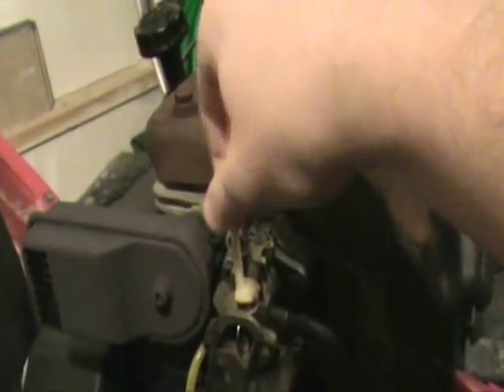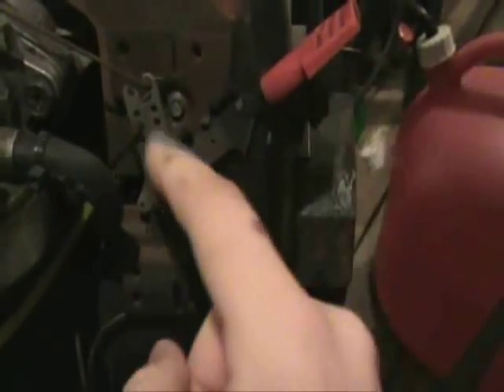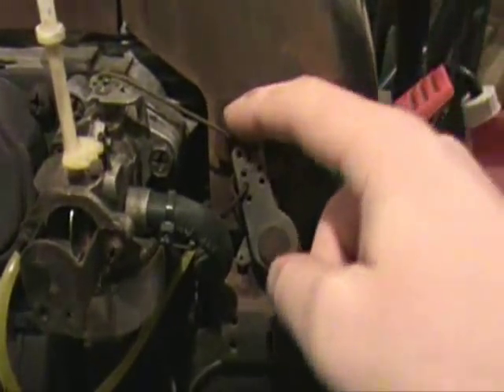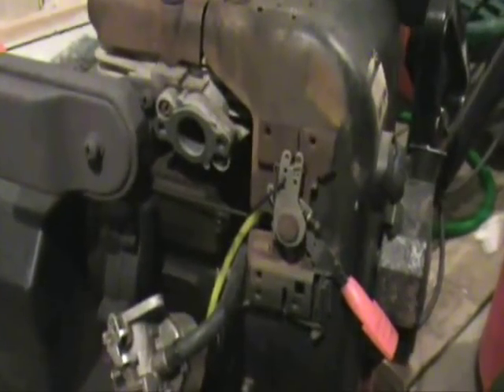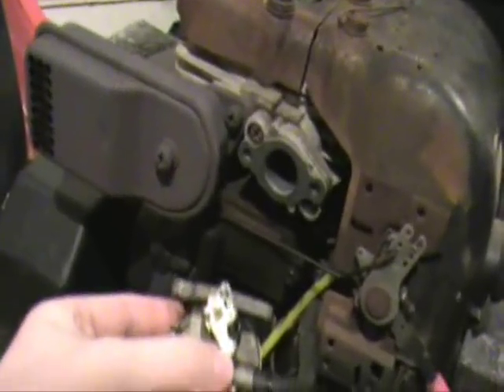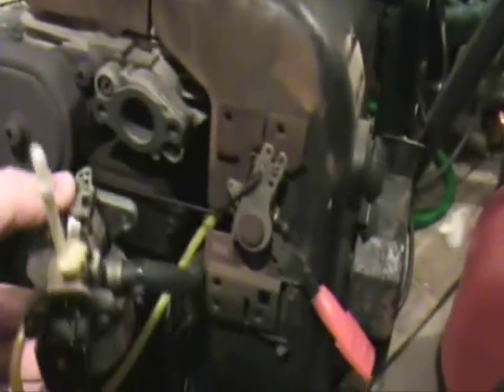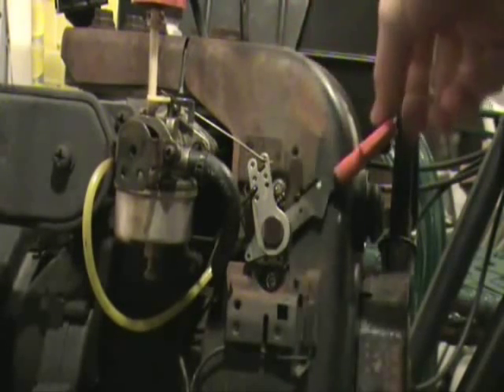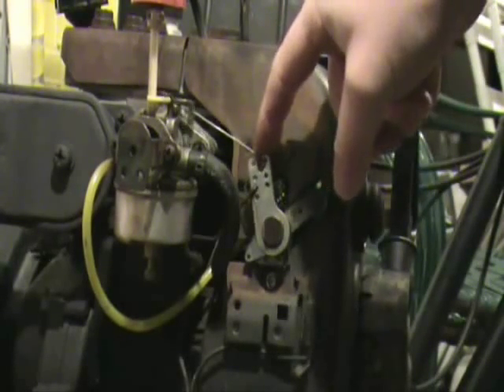Fixing the throttle governer linkage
Working on the old Toro snowblower.  Governer was sticking.